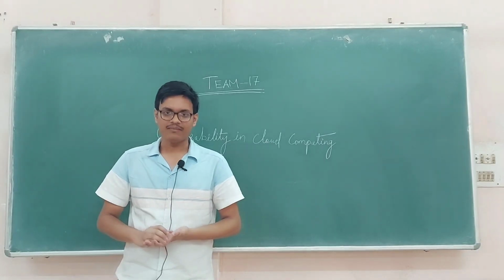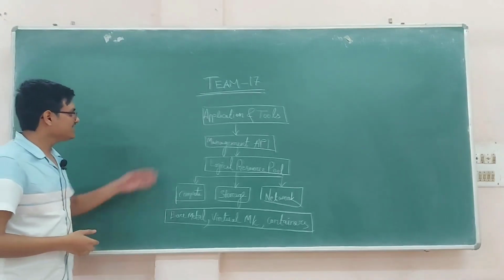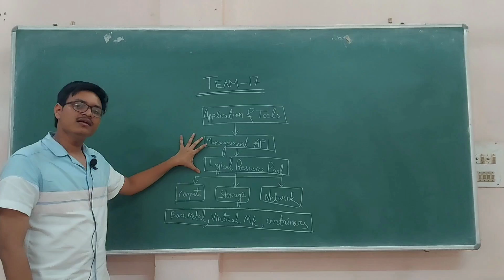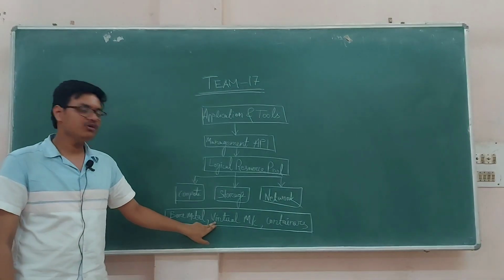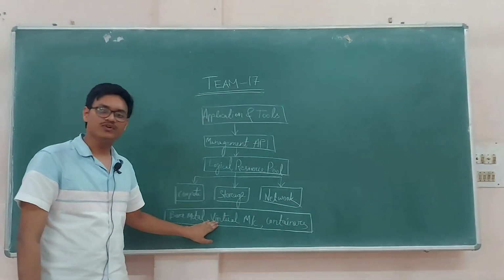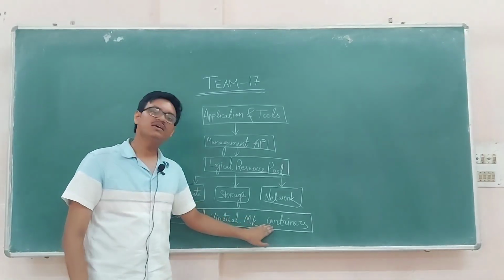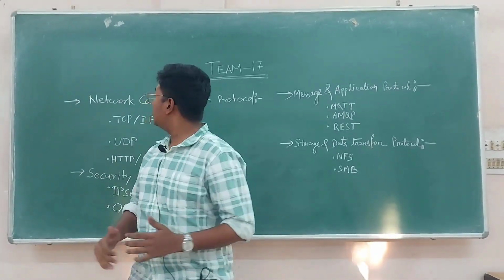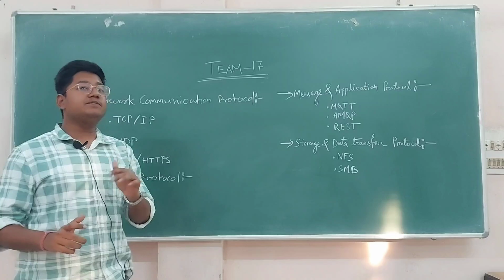Composability in Cloud || Fundamentals of Cloud Computing Technology || Team 17, CSE, OUTR, Bbsr